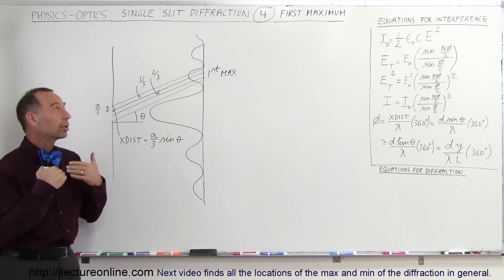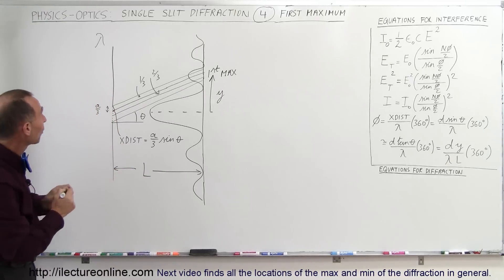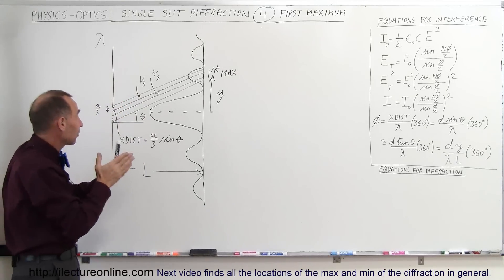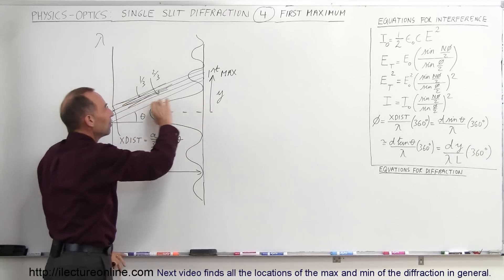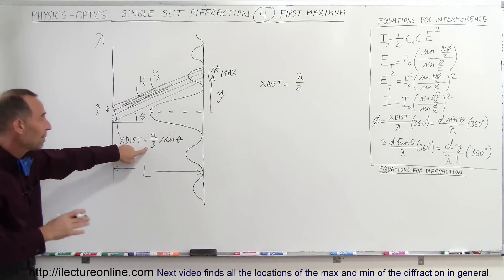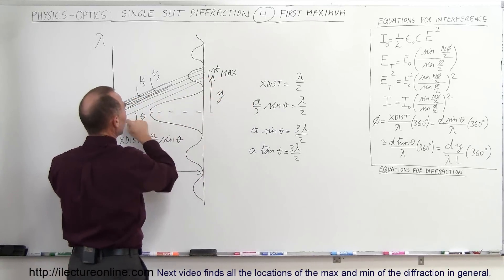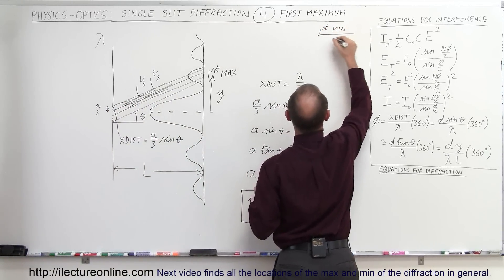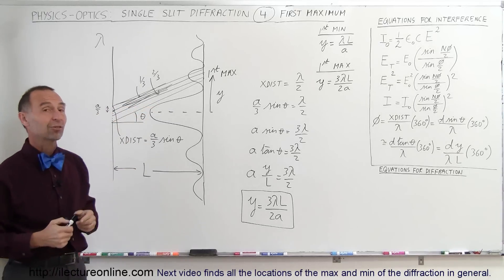Physics - Optics: Single Slit Diffraction (4 of 15) Location of 1st Maximum=?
In this video I will find the location of the 1st maximum in a diffraction pattern.